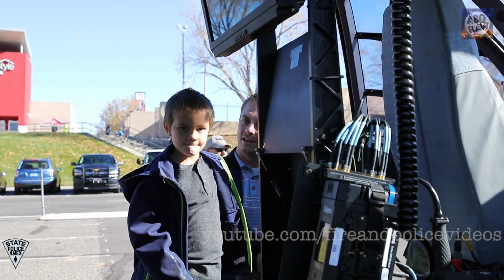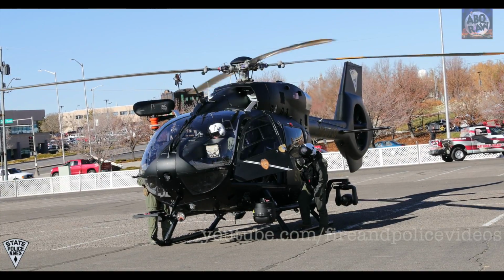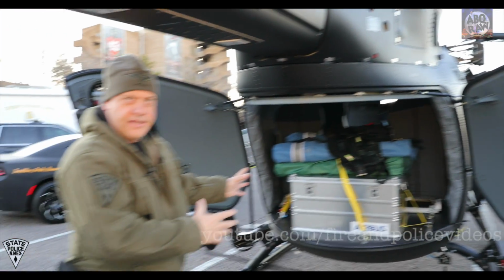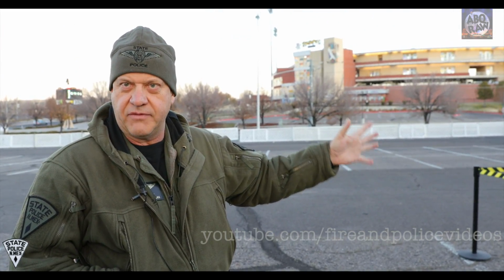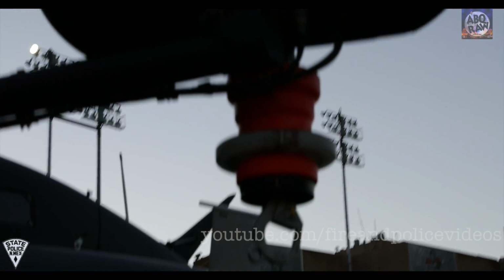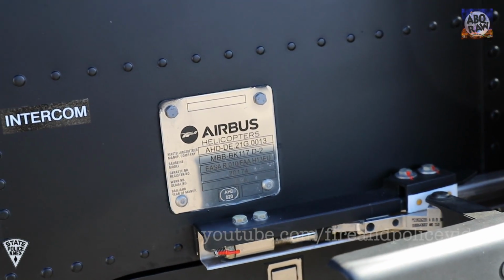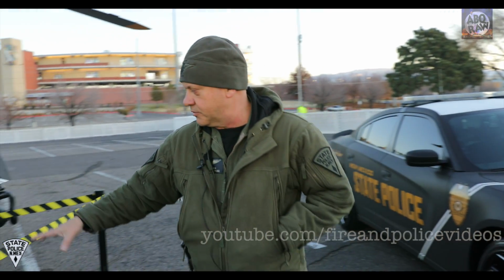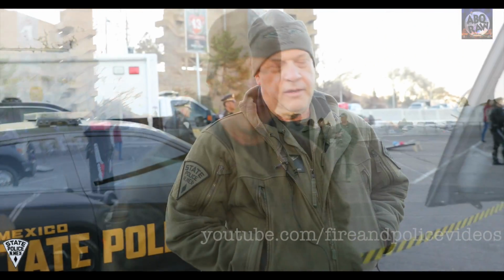NM State Police Department's Brand New "Able 7"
The New Mexico State Police Department introduced their brand new Airbus H145 helicopter named "Able 7" to the public at a NM vs Air Force football game.

We were given inside access to the great insides and outsides of this beautiful state addition.

Thank you to the incredible crew of this amazing helicopter for sharing it with us.